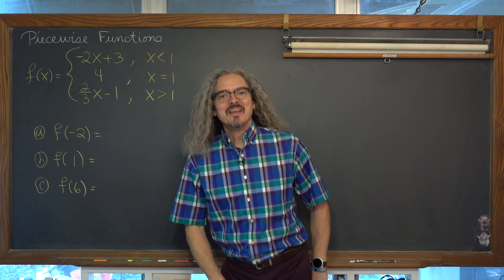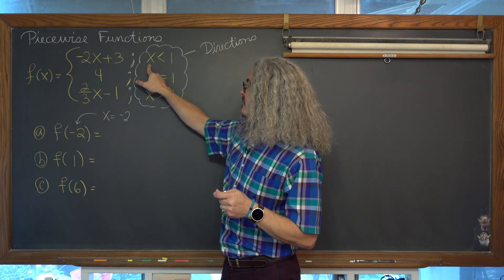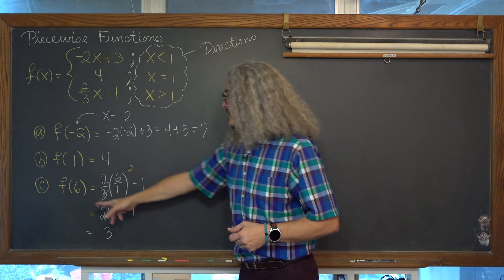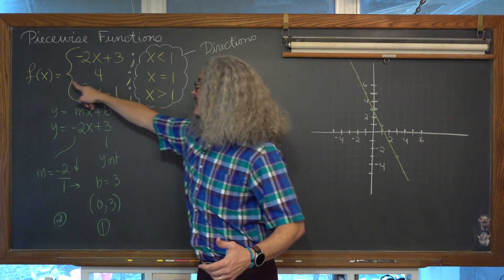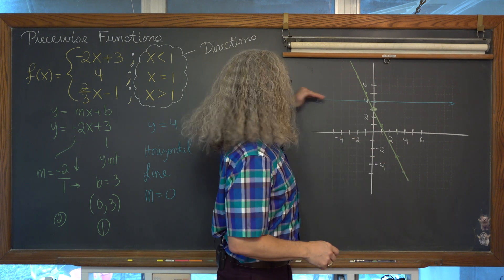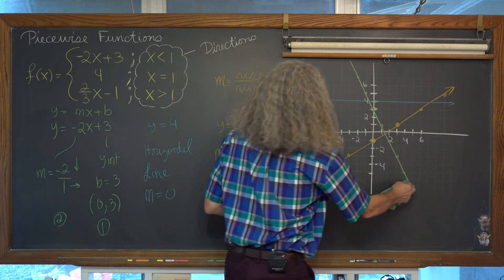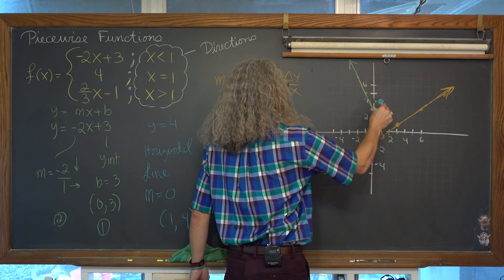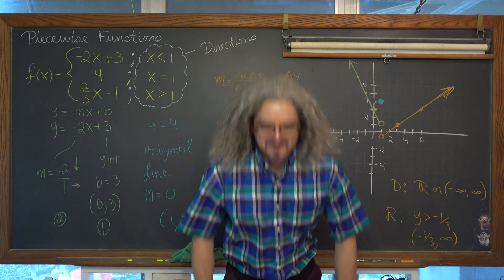Piecewise Functions Evaluating & Graphing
I explain how to evaluate a piecewise function with a given value of x.  We then graph the given piecewise function on the cartesian plane.